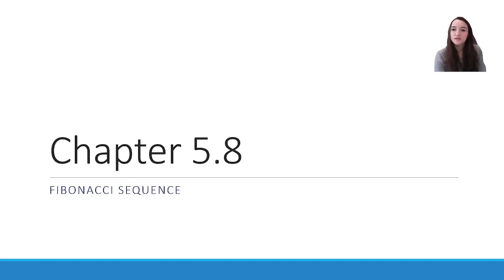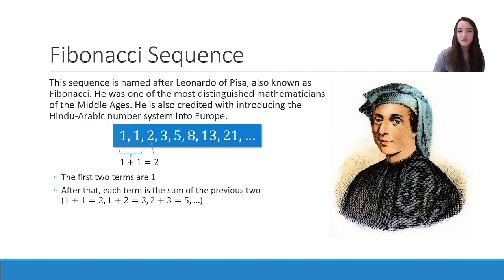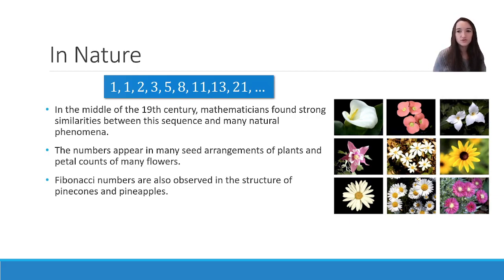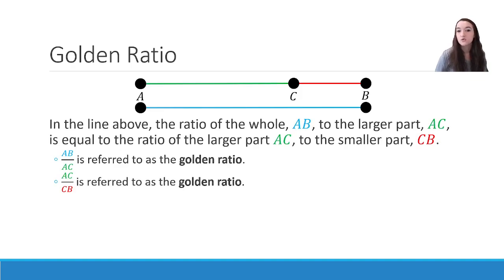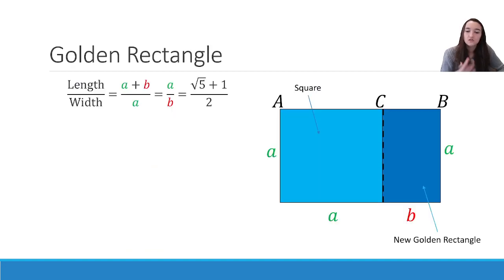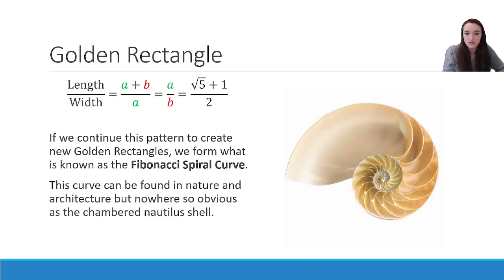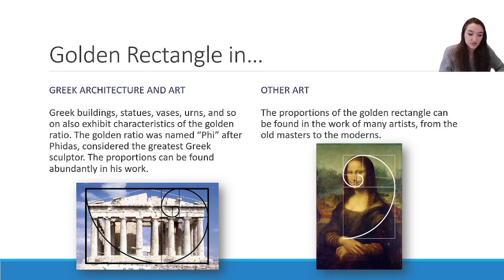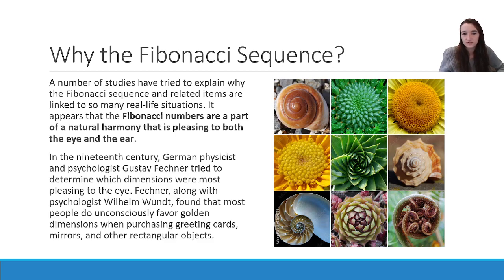NS Chapter 5.8: Fibonacci Sequence (archive)